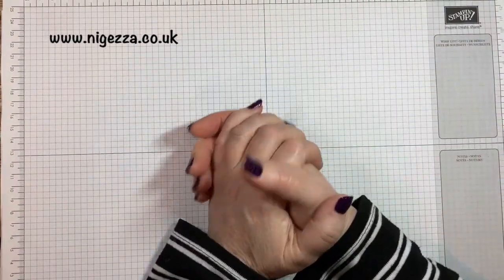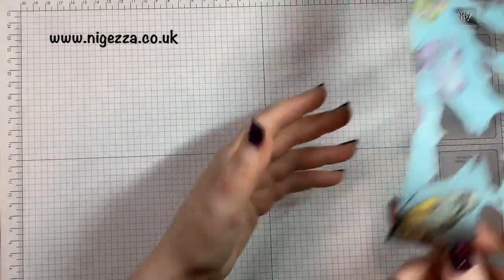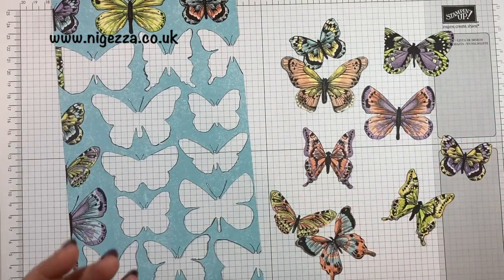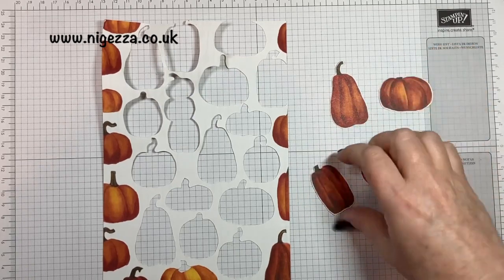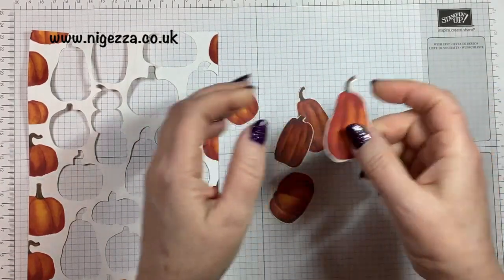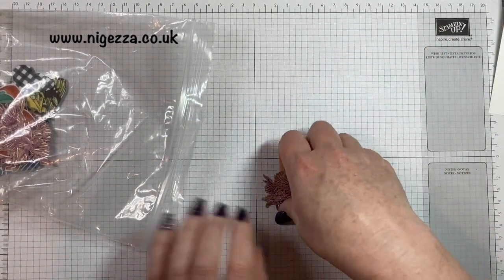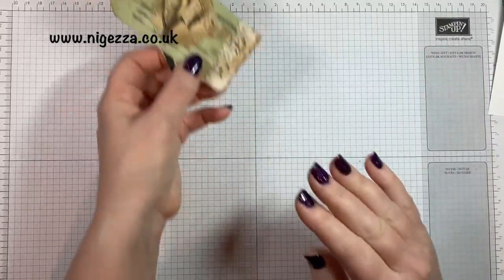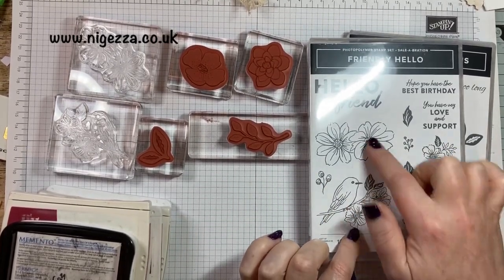Using My Scan N Cut To Cut Stamped Images, DSP & Digitals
for great videos on using the Scan N Cut